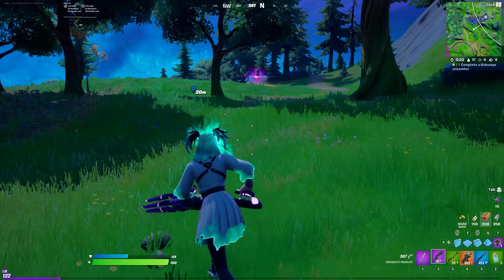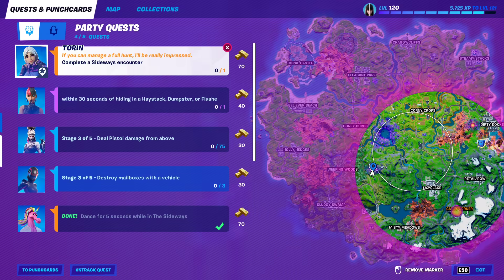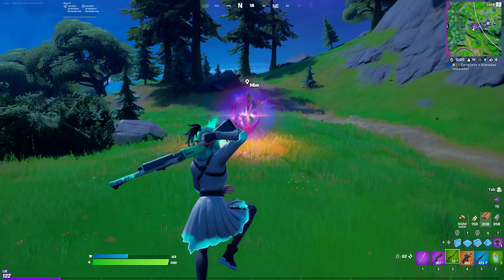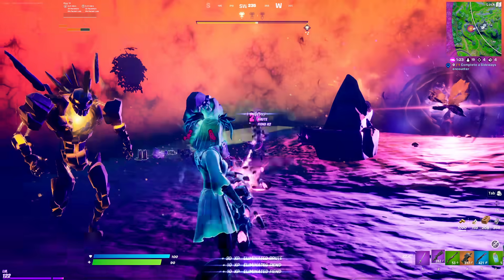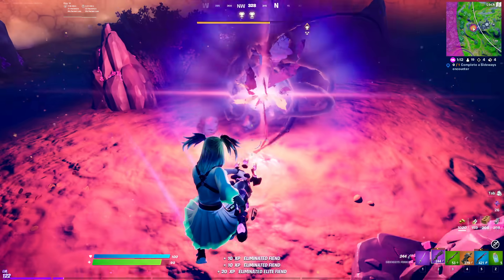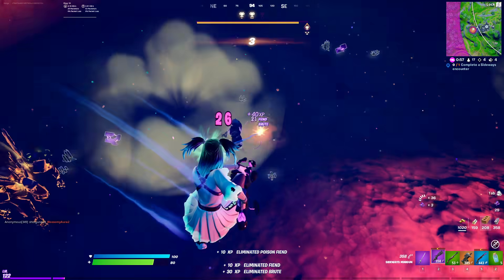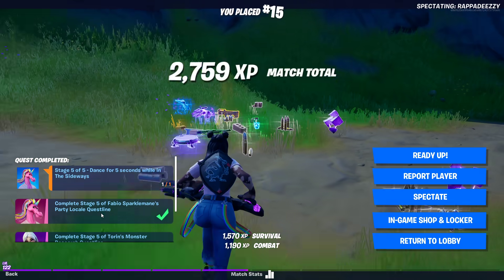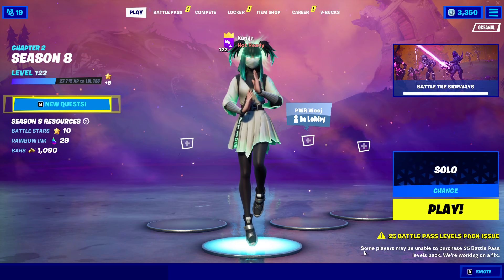Complete a Sideways encounter - Torin Questline Fortnite Chapter 2 Season 8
How to Complete a Sideways encounter
Torin Monster Research Questline
In this video I show you how to complete the challenge to "Complete a Sideways encounter" which is part of the Monster Research Questline.
To complete this challenge, you need to complete a sideways encounter, which I show you how to do in this video